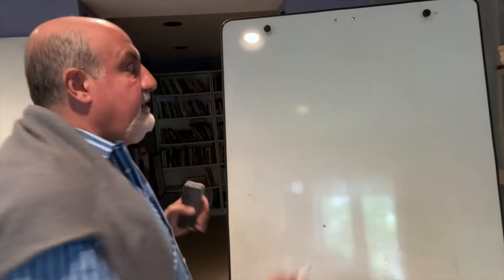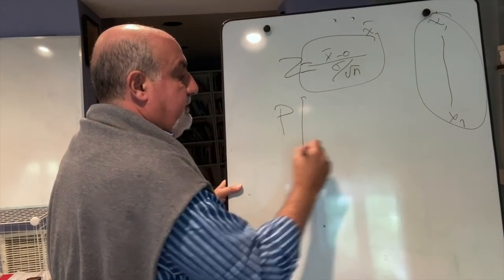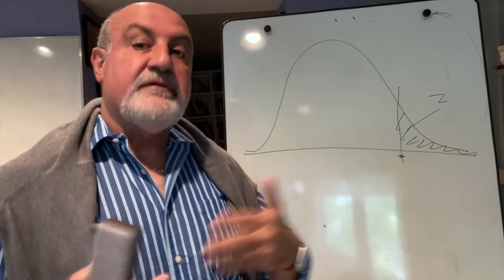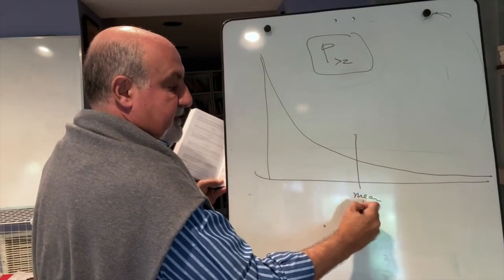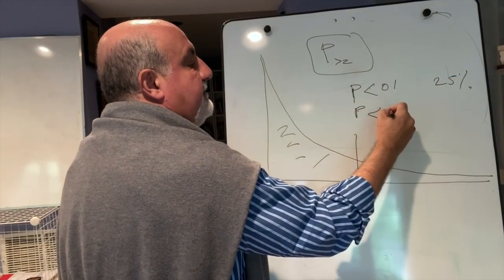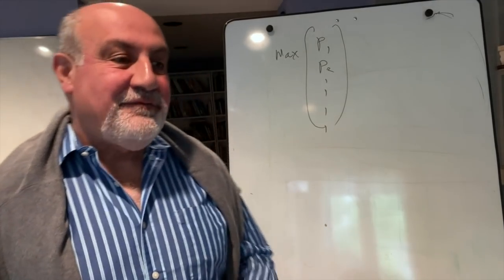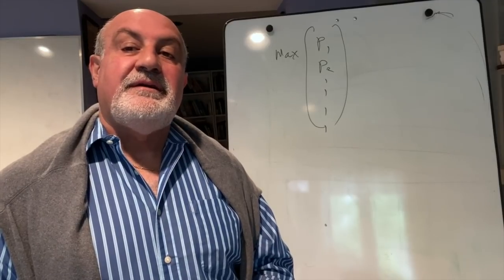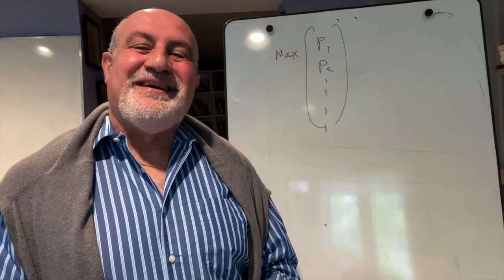MINI LESSON 7: P-Values and P-Value Hacking: a simplified lecture.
We saw that 1) many metrics are stochastic, 2) what is stochastic can be hacked. This is the simplification of my work showing that "p-values are not p-values", i.e. highly sample dependent, with a skewed distribution. For instance for a "true" P value of .11, 53% of observations will show less than .05. This allows for hacking: in a few trials a researcher can get a fake p-value of .01.
Paper is here and in Chapter 19 of SCOFT (Statistical Conseq of Fat Tails):